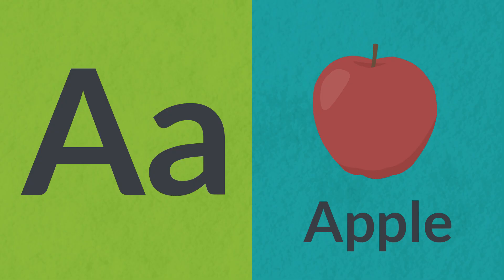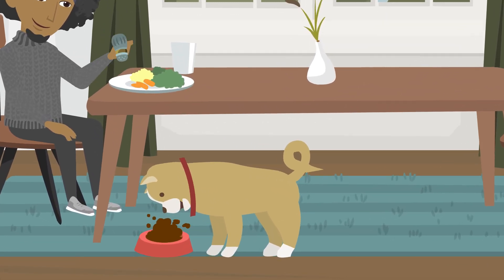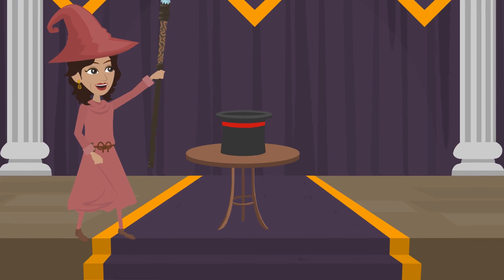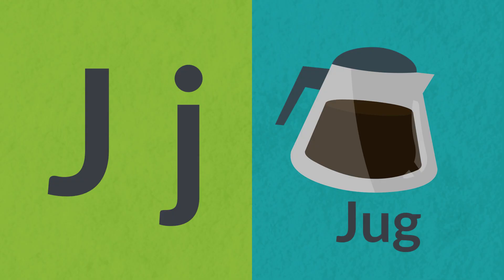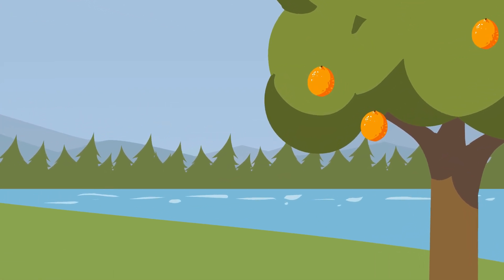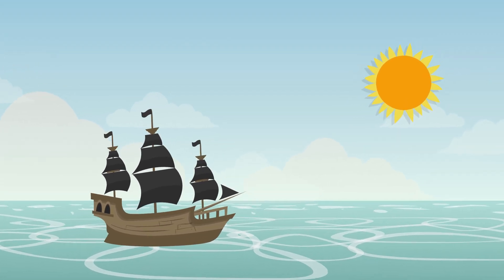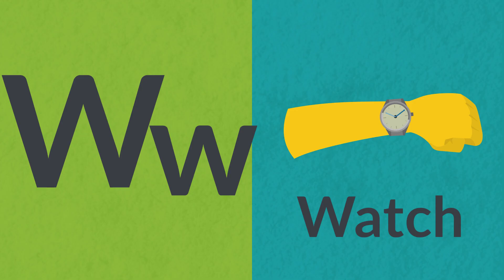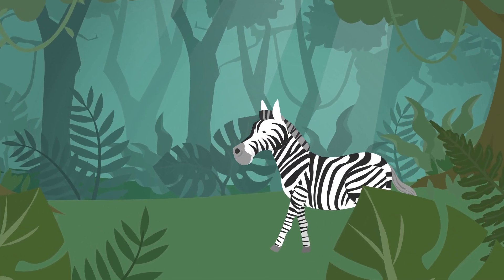A B C rhyme for kids learning video for toddlers nursery rhyme